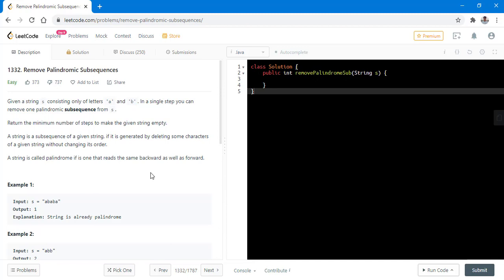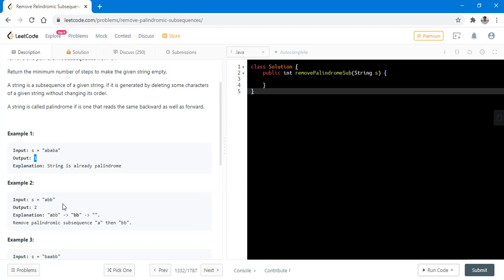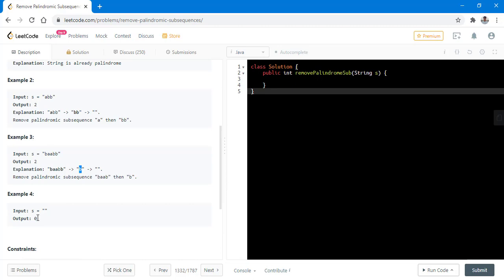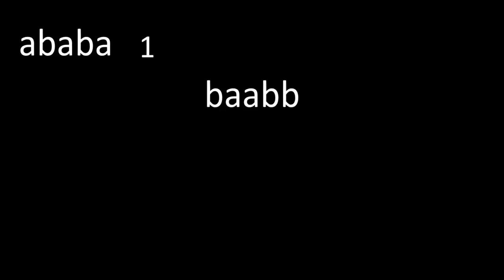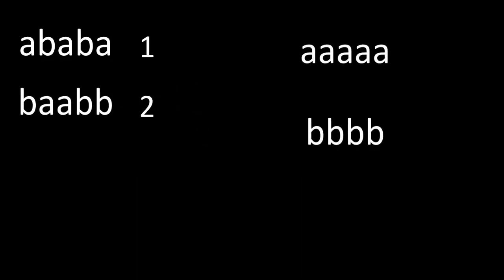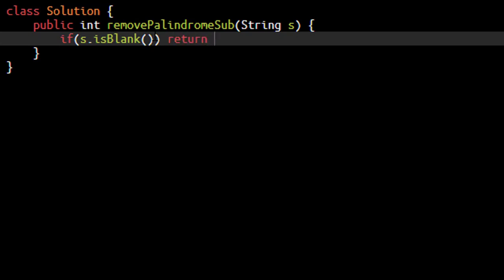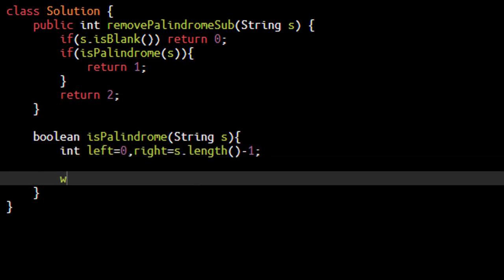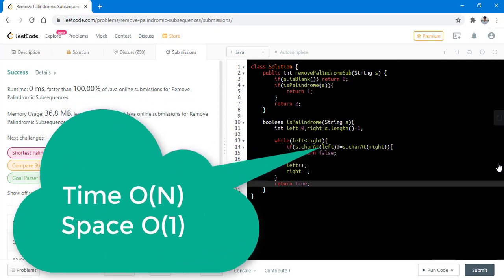Remove Palindromic Subsequences | Live Coding with Explanation | Leetcode - 1332